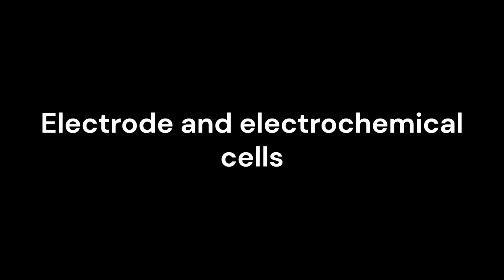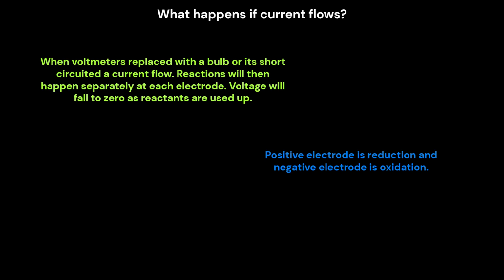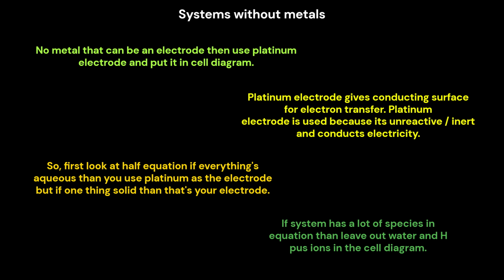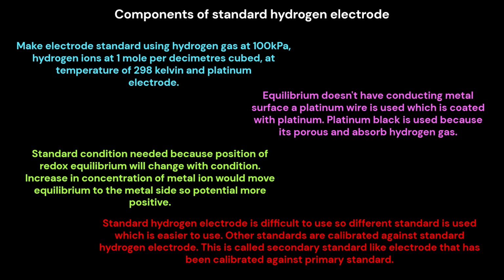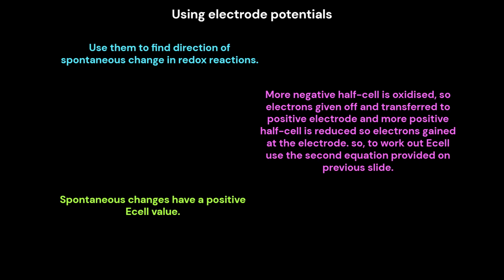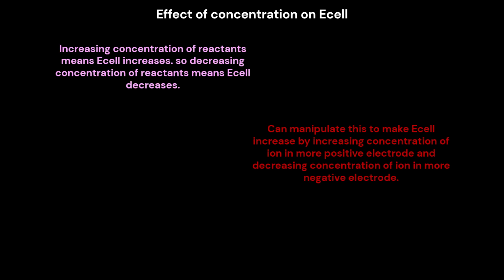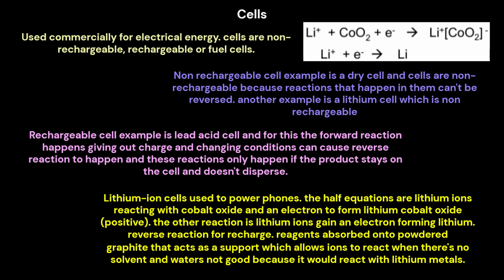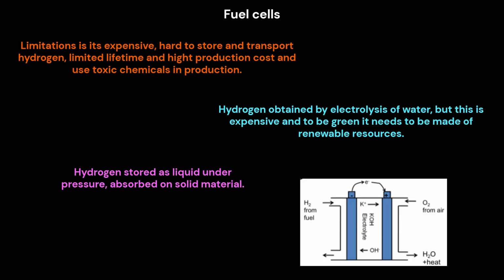A-Level Chemistry Revision 'Electrode and electrochemical cells'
In this video I will be covering the A-Level topic Electrode and electrochemical cells. First we will be looking at electrochemical cells. Then we will swiftly move onto why does voltage form, why use high resistance voltmeter, salt bridge, what happens if current flows, practical set up, cell diagram, systems without metals, measuring electrode potential of a cell, the standard hydrogen electrode, components of standard hydrogen electrode, standard hydrogen electrode, calculating EMF of a cell, using electrode potential, using series of standard electrode potential, when answering questions, effect of condition on cell voltage Ecell, effect of concentration on Ecell, effect of temperature on Ecell, cells, fuel cells, ethanol fuel cells.